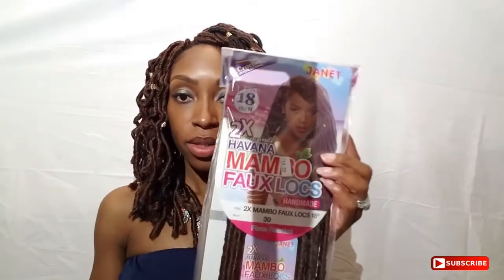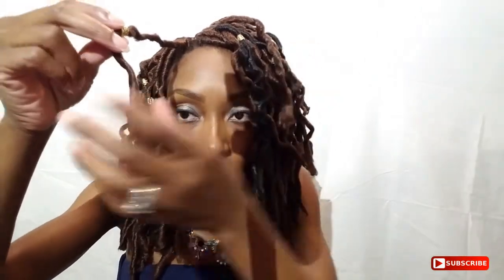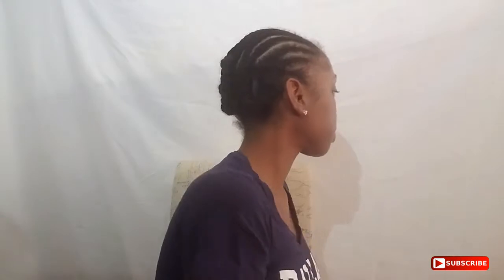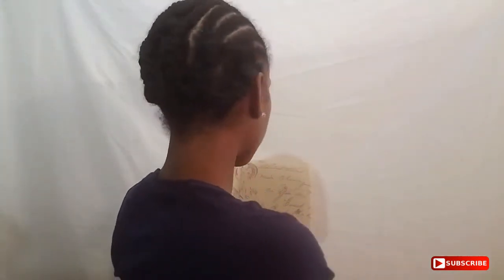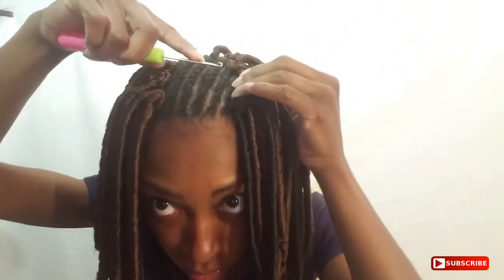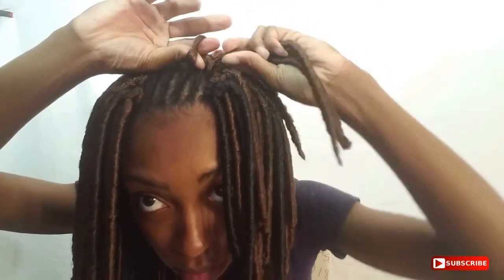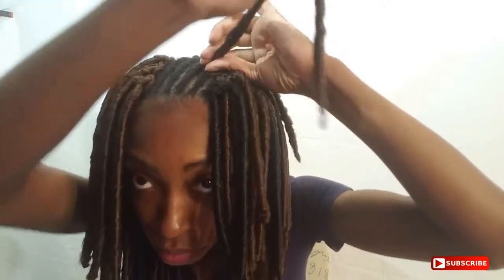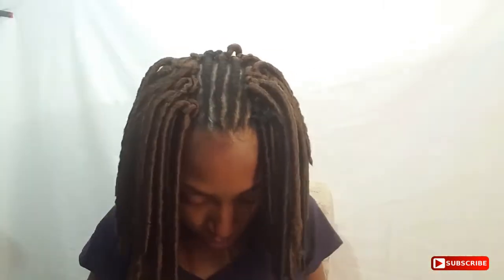HOW TO: Short Curly Faux Locs-Crochet Janet Collection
This is a simple tutorial on how to achieve a short curly look with faux locs (crocheted)

---PREVIOUS VIDEOS---